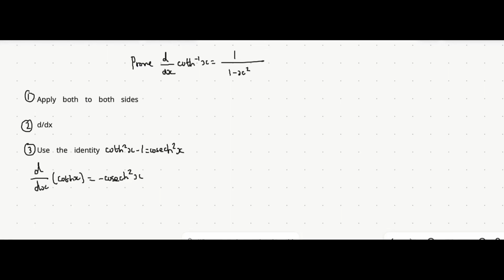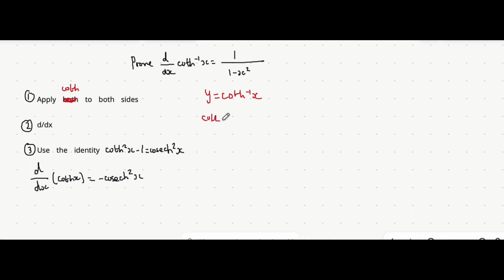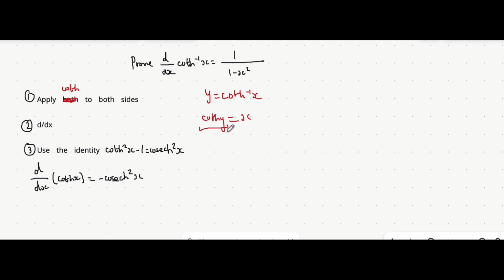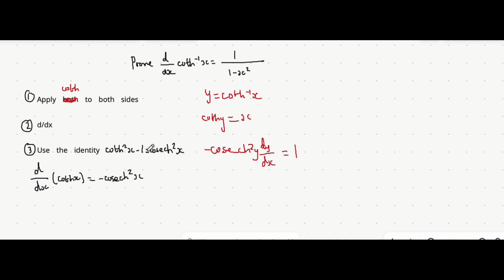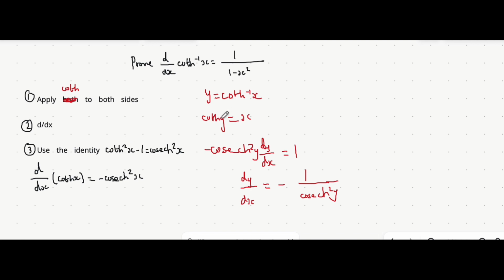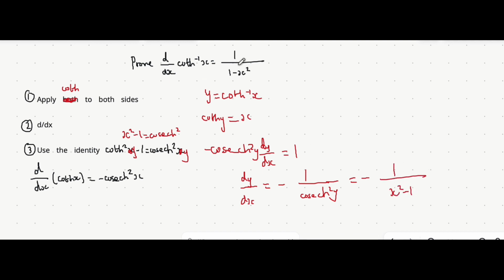Differentiating Inverse Coth Trig Function- A Level Further Maths